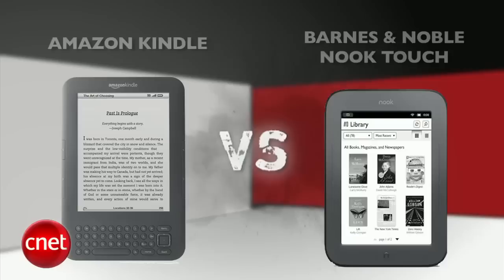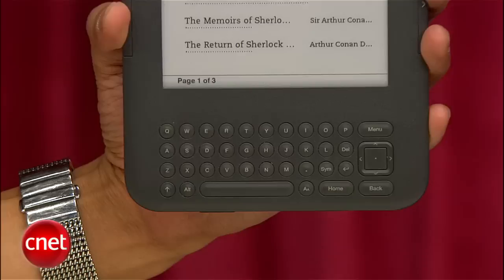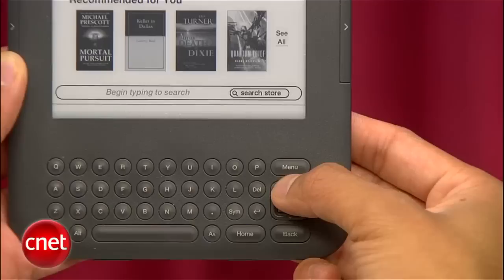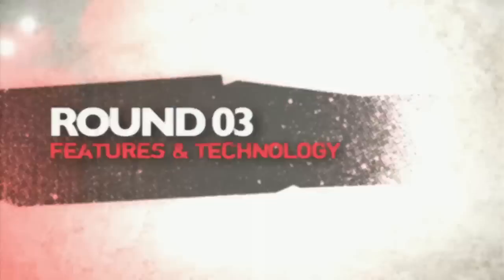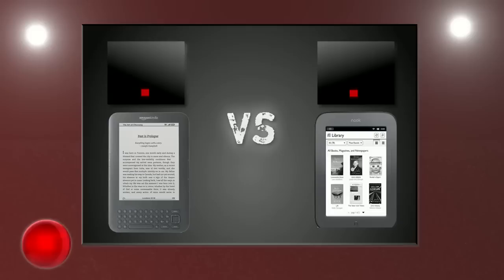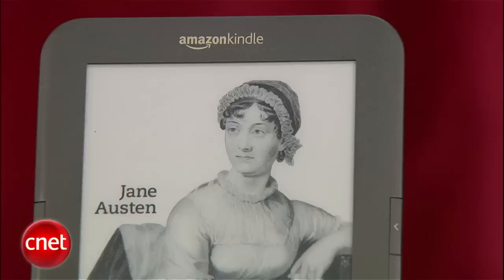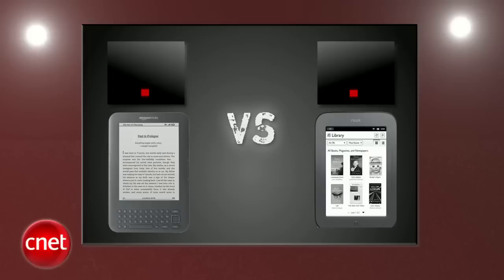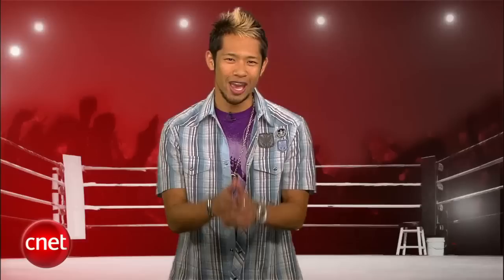CNET Prizefight: Amazon Kindle vs. Barnes and Noble Nook Touch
It's a Prizefight Punchout between the top two e-readers on the market! Will the Nook Touch's all new interface have what it takes to take out the Kindle? Find out!